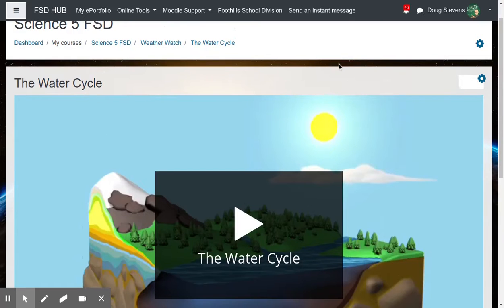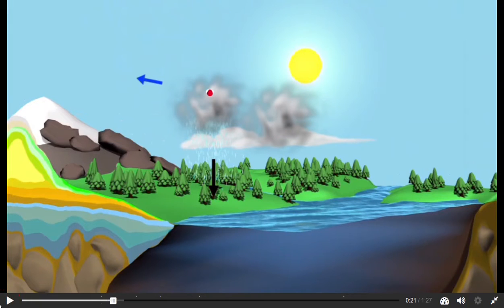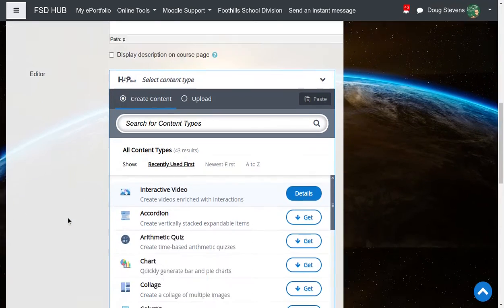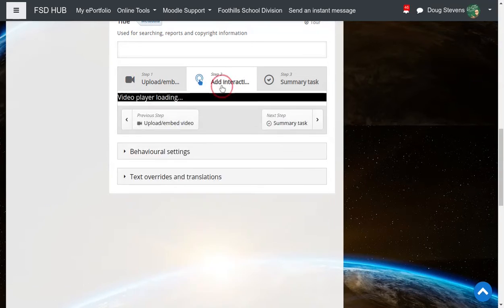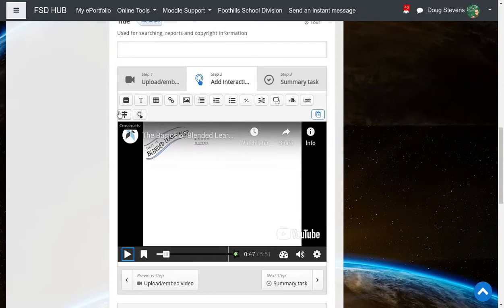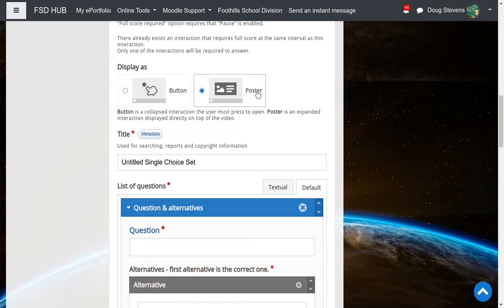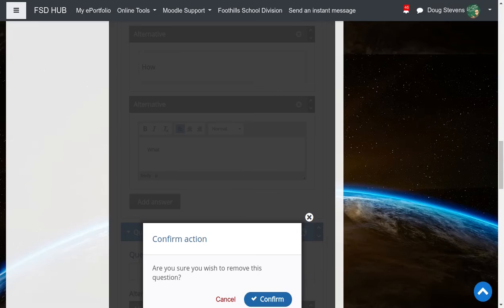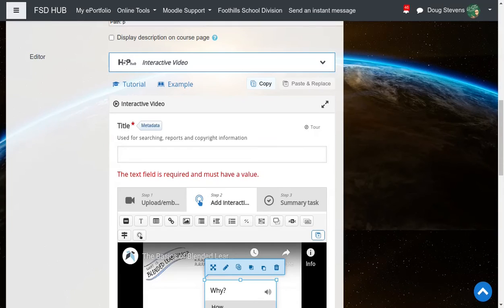Using h5p in Moodle to "chunk" and build interactivity in your video content.